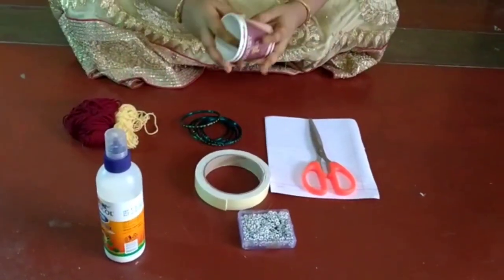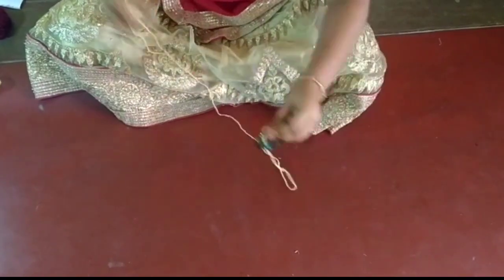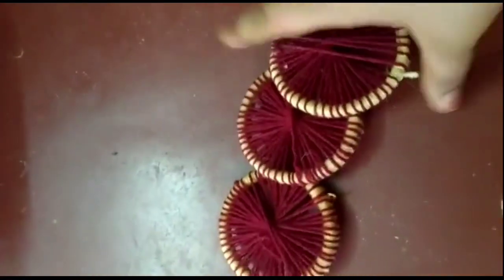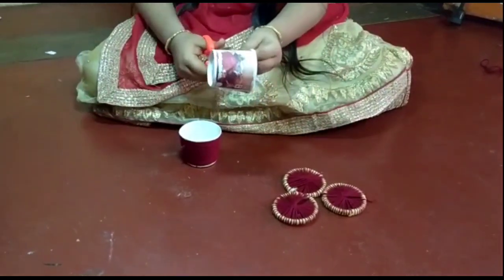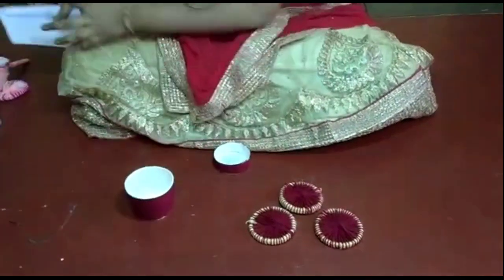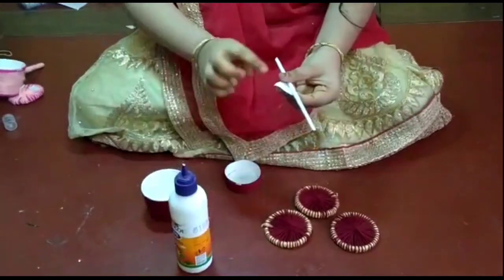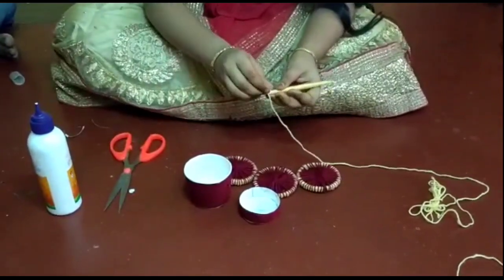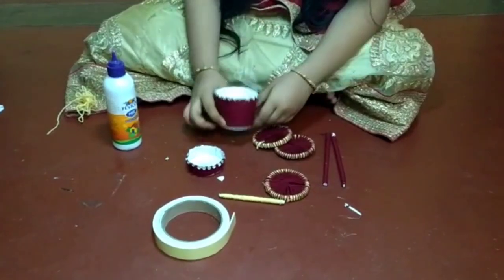how to make a easy mini cycle with woolen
Hello viewers , today in this video we are going to show you a beautiful woolen cycle idea hand made craft

diy cycle with tutorial in tamil // cycle craft method idea

materials needed

1.woollen
2.6 bangles
3.papers
4. 2 use and throw cups
5.stones for decoration
6.fevicol
7. double tape

it's a cute craft for kids . you can make it very easily . i hope you like this cycle making tutorials vidio .

it's a very beautiful craft idea for kids it's very easy to make and look attractive